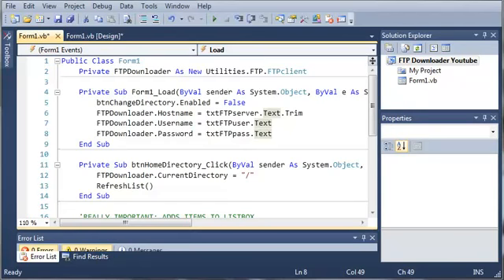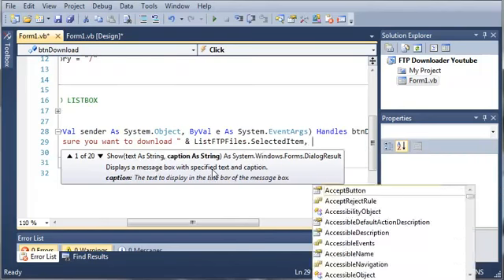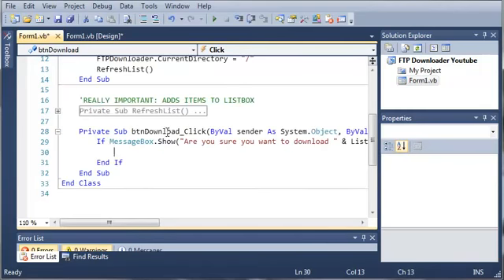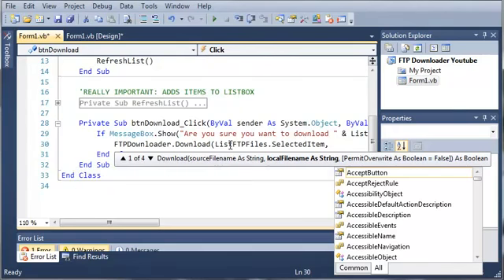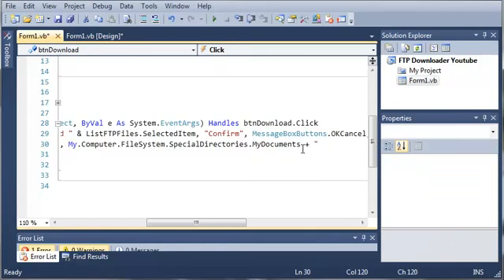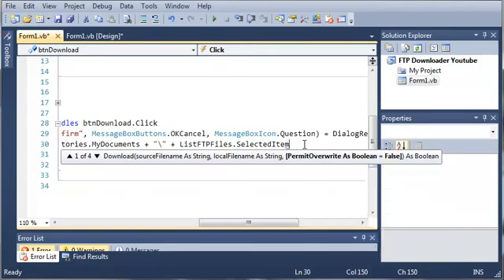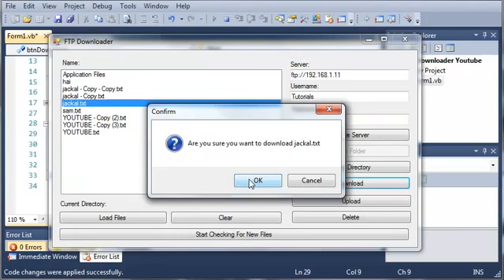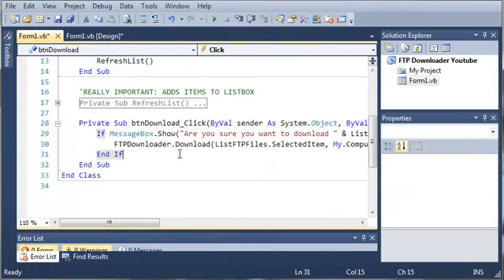Visual Basic Tutorial 181 FTP Downloader Part 4 Downloading Files ‏